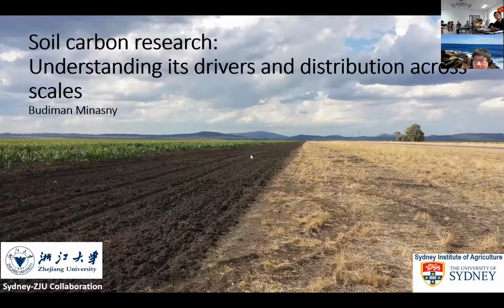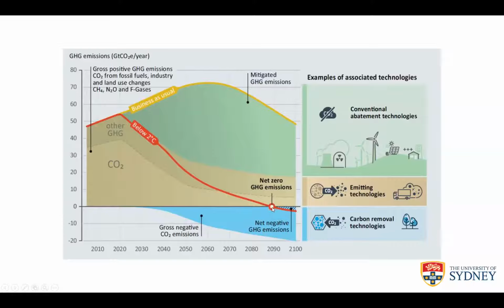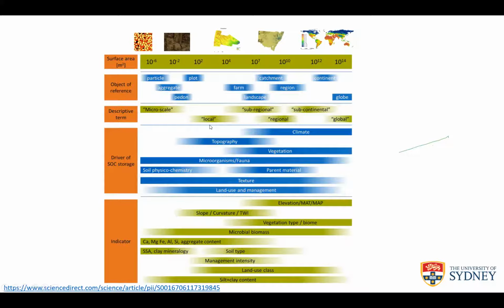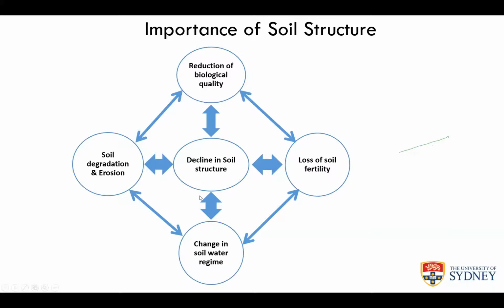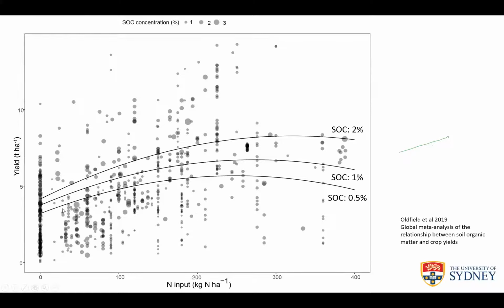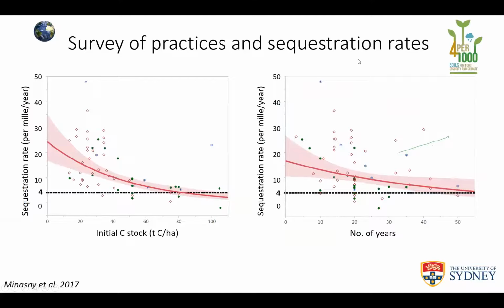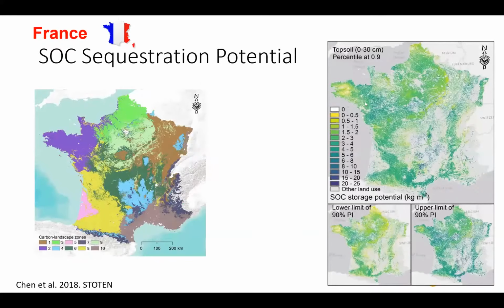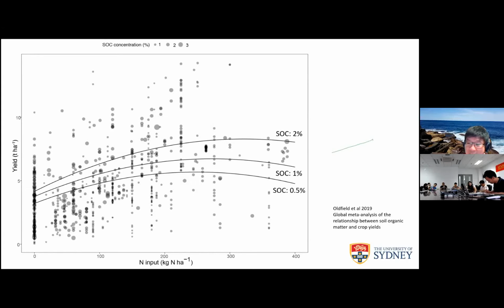Soil carbon research